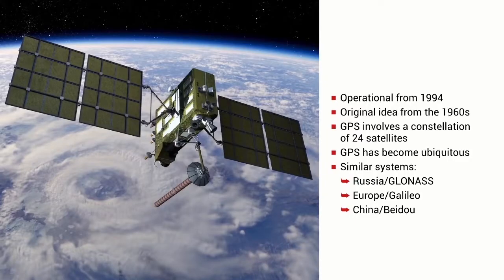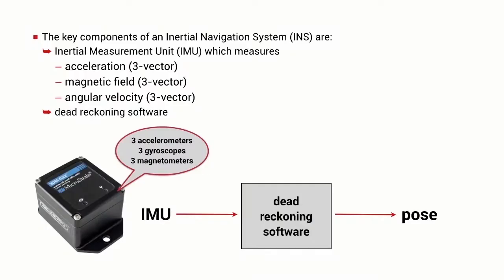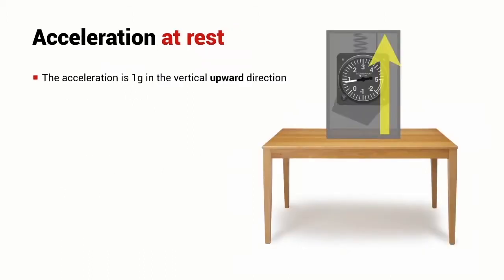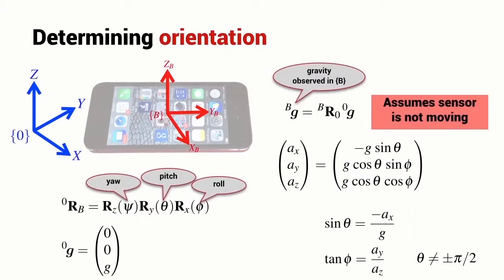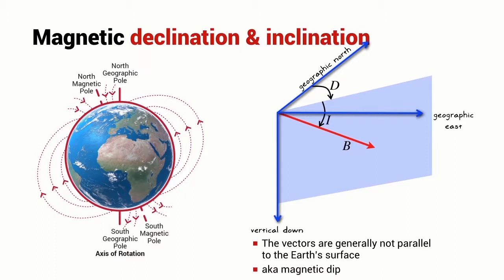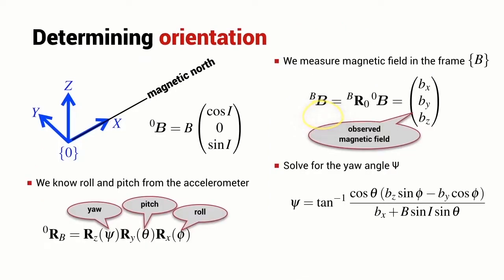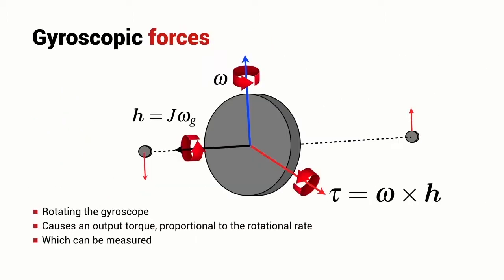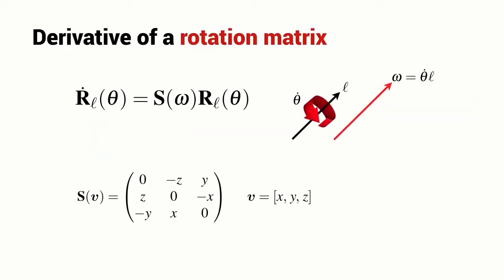Summary of inertial sensors and navigation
We recap the important points from this lecture.